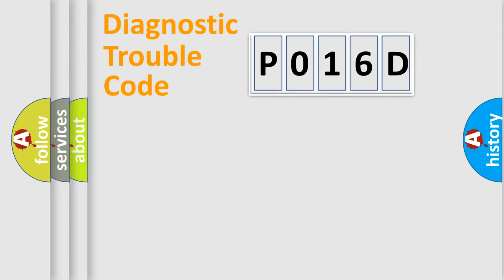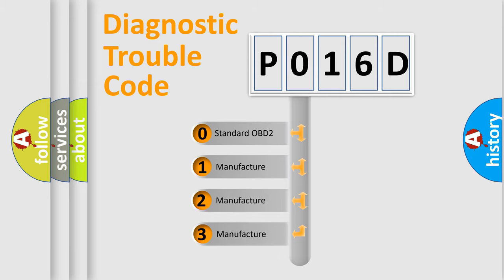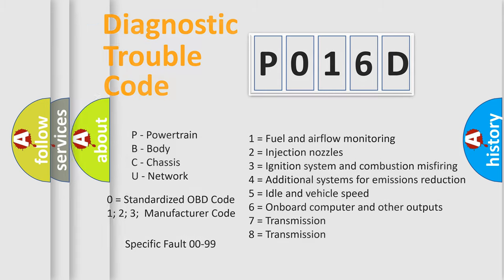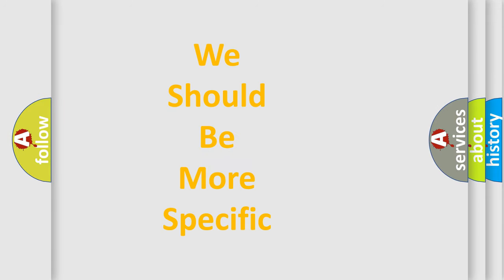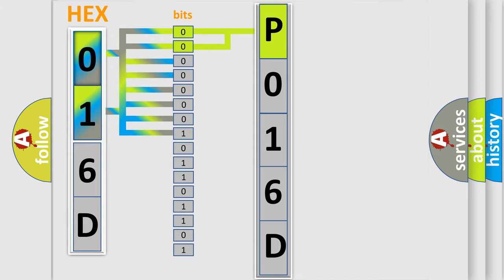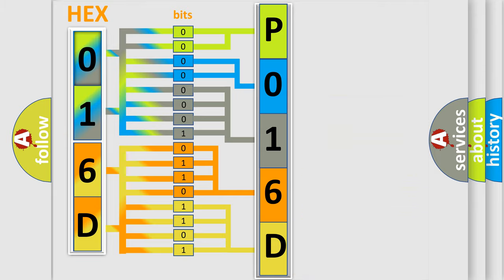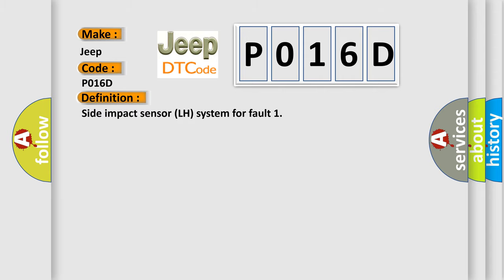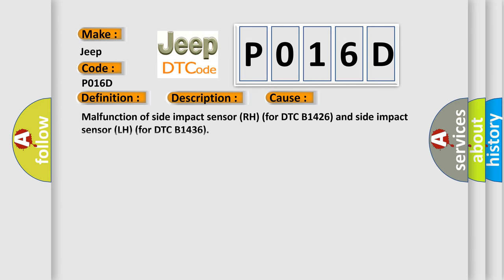DTC Jeep P016D Short Explanation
Contents:
0:21 Basic DTC analysis according to OBD2 protocol standard.
1:48 Insight into programming
2:58 A diagnostically understandable description of the Diagnostic Trouble Code
3:05 Basic error definition

Make
Jeep
Code
P016D
Definition
Side impact sensor LH system for fault 1
Description
These DTCs are set if the following conditions are detected from the analog G-sensor inside the side impact sensor output Analog G-sensor is not operating  Analog G-sensor characteristics are abnormal  Analog G-sensor output is abnormal
Cause
Malfunction of side impact sensor RH for DTC B1426 and side impact sensor LH for DTC B1436